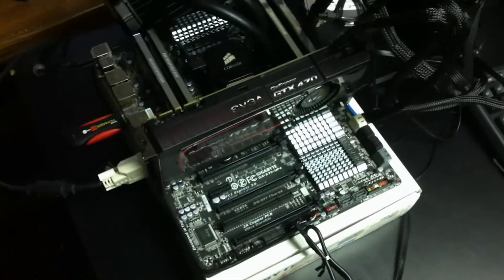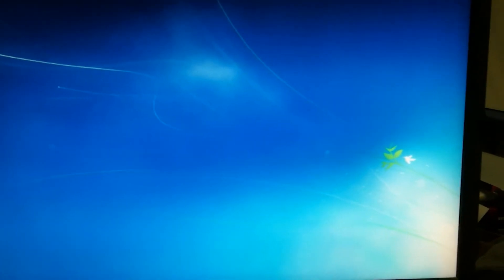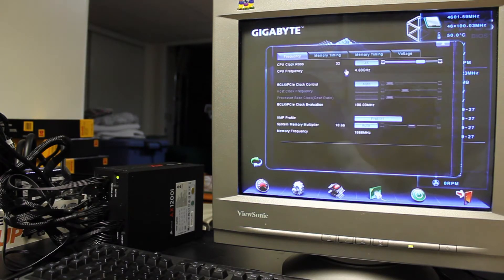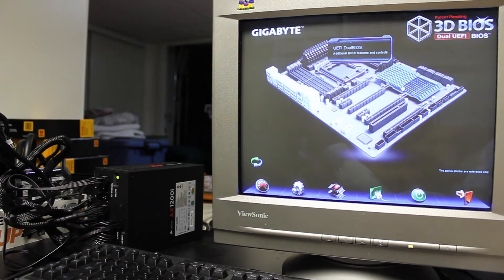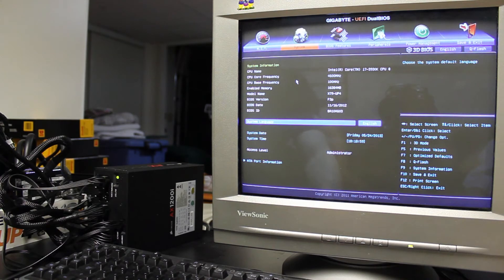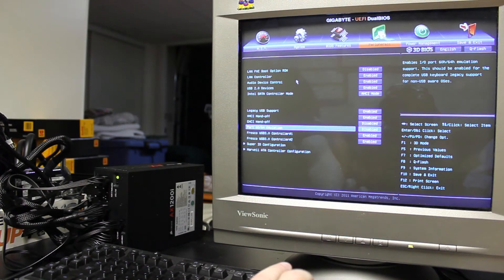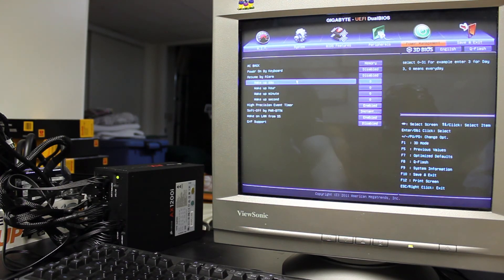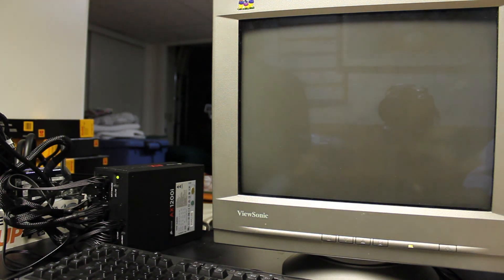Build 2013 - First Boot and BIOS Overview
In this part of the build, you witness me booting the assembled core components for the first time. This is always a good step to take, to make sure that your components are all working. It's easier to replace or remove a part from this kind of configuration, than it is from inside of a case!